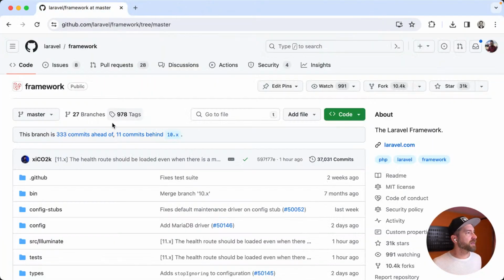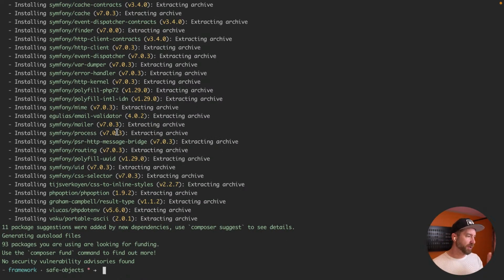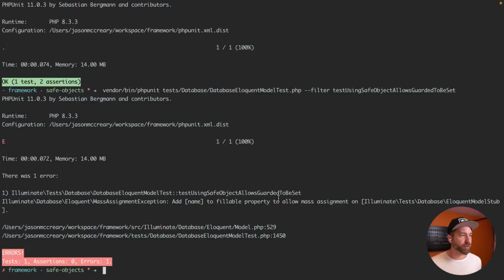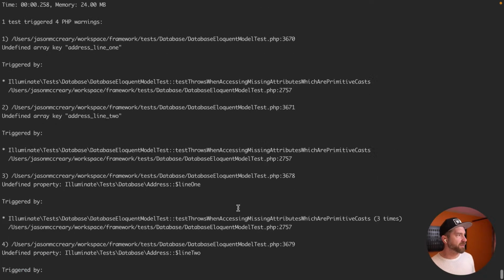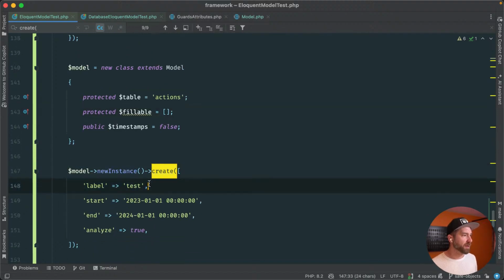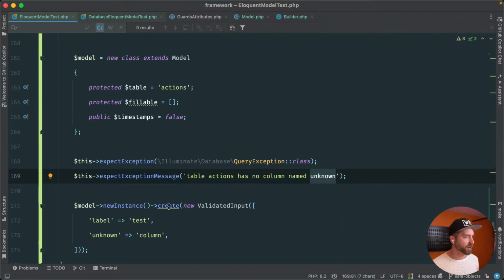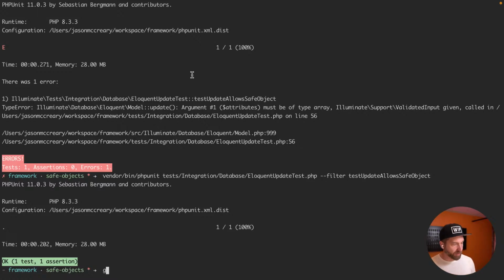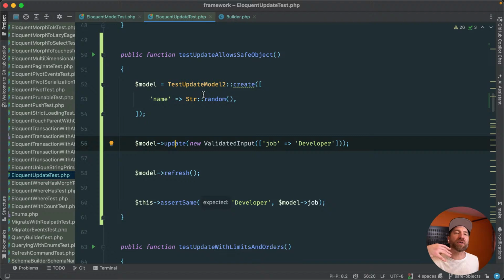Live Stream - PR "safe" object change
In this live stream I’ll open a PR with the “safe” object changes we spiked on in the last live stream to see if they might make their way into Laravel 11.